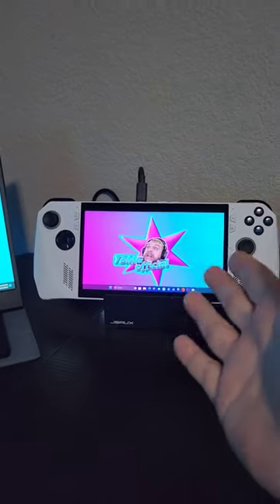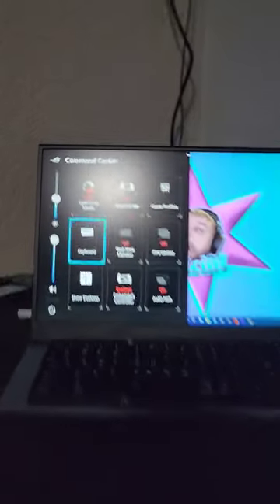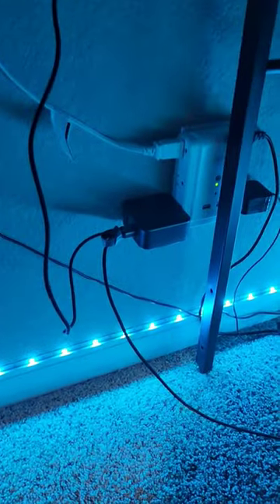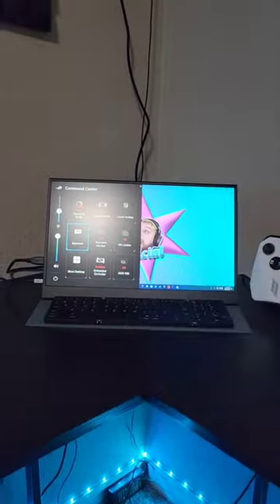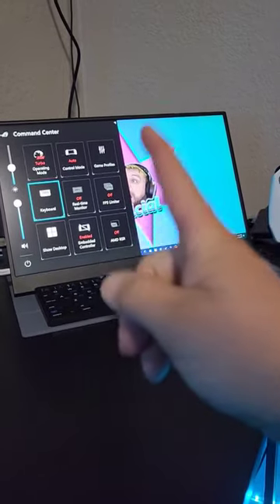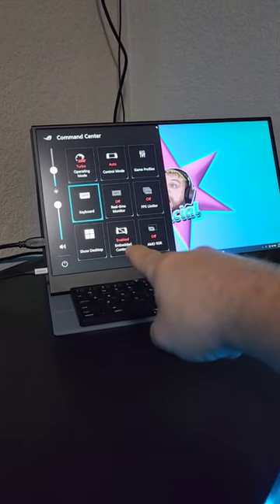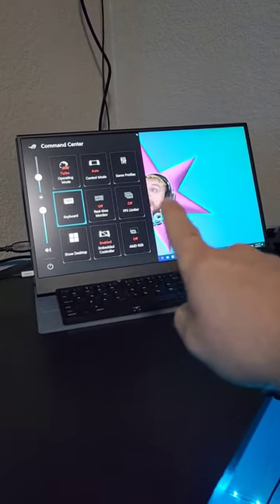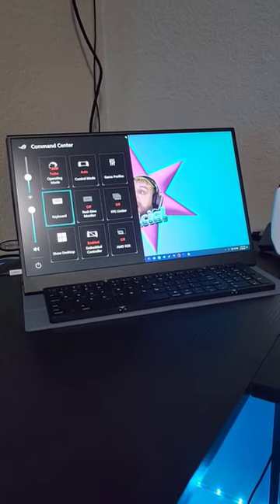BEST DOCK AND CHARGER for the ROG Ally!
Amazon storefront ROG Ally List!